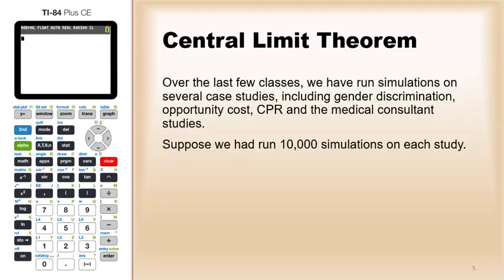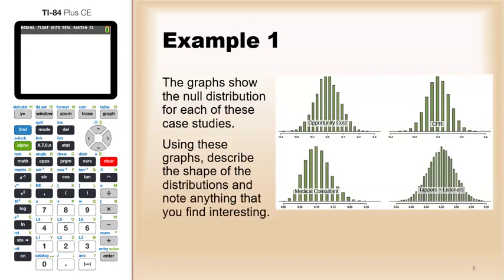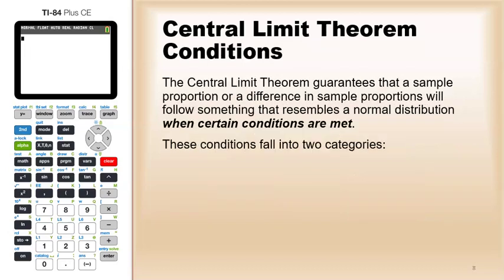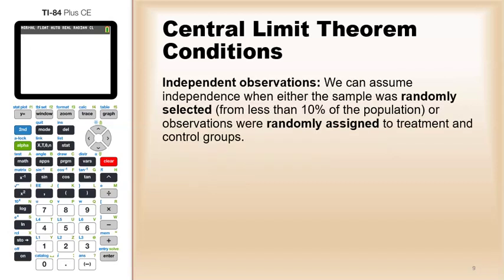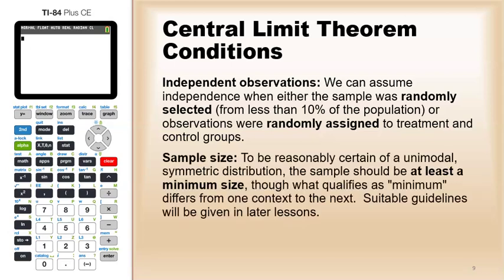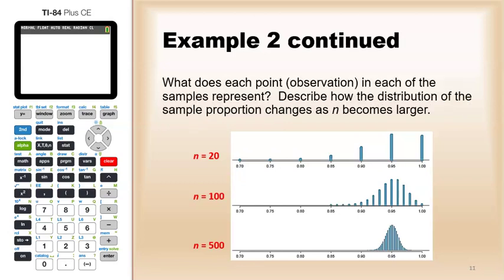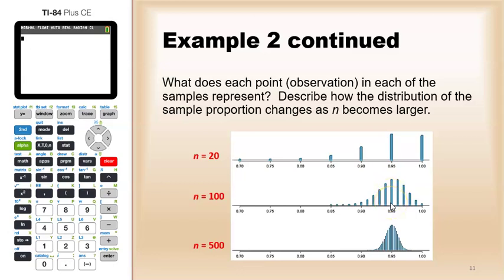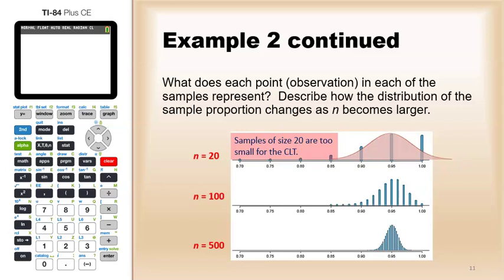23 2 Central Limit Theorem